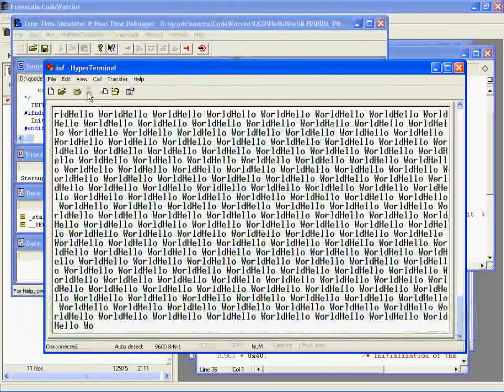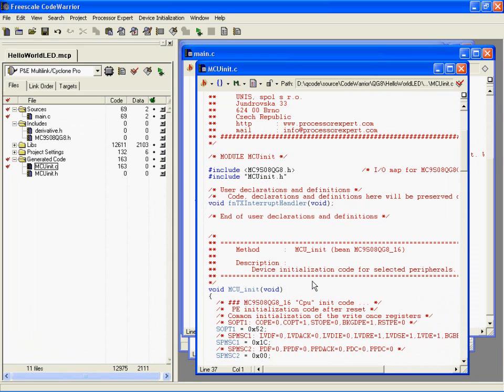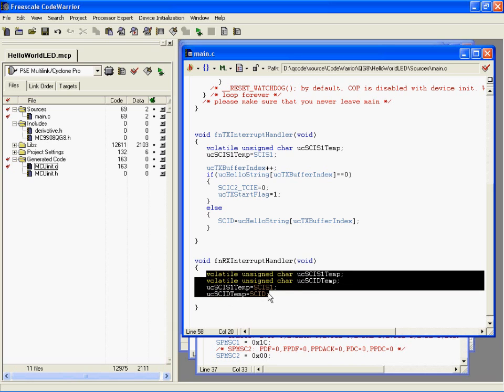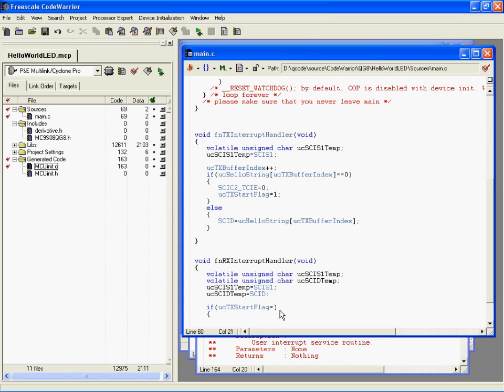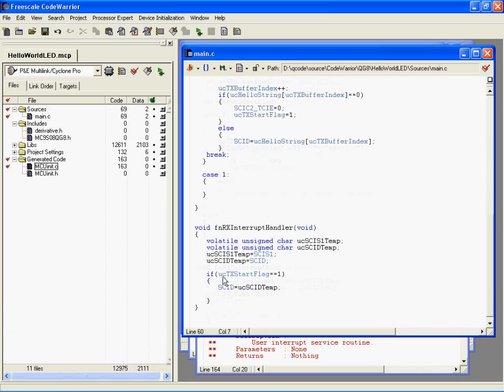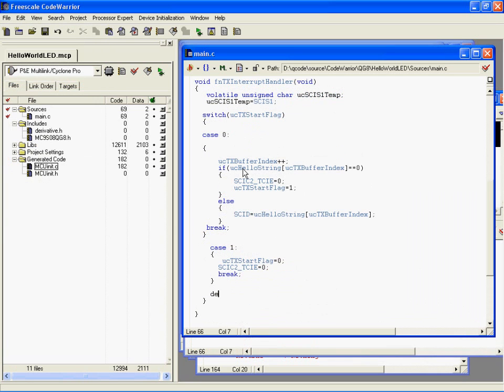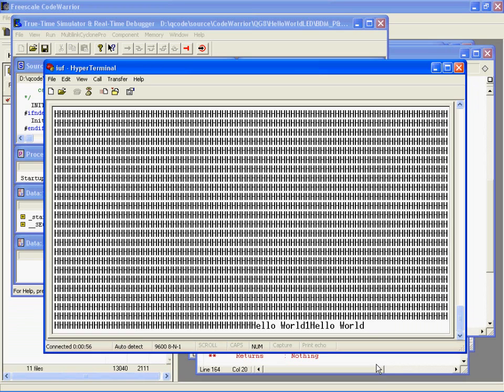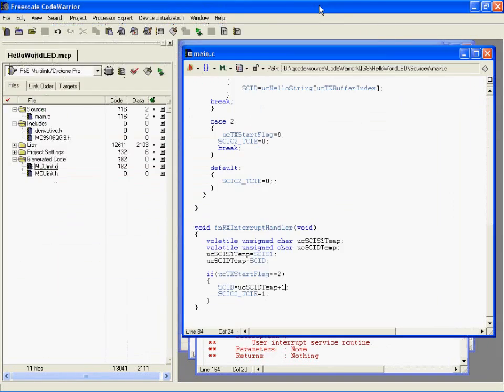MC9S08QG8 Hello World Demo Part 5: RX Coding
I continue on with an example of receiving a byte into the MC9S08QG8 SCI from the PC.